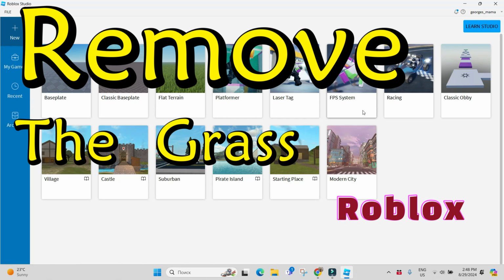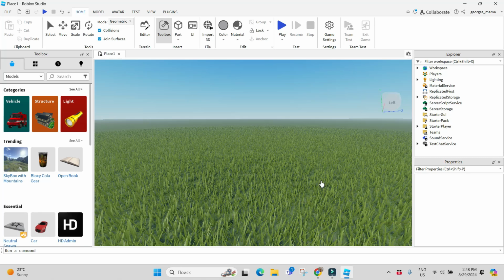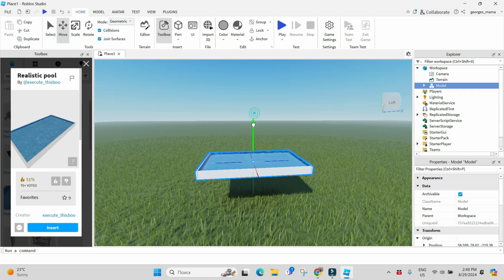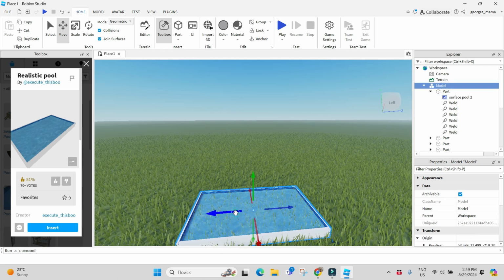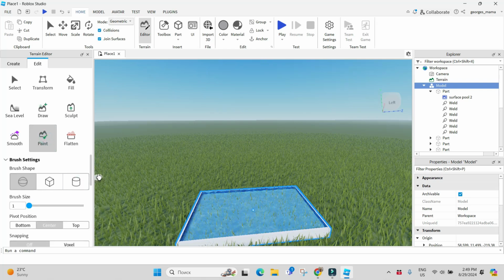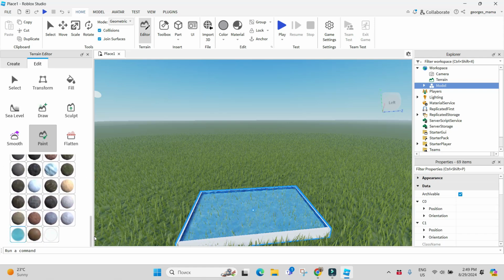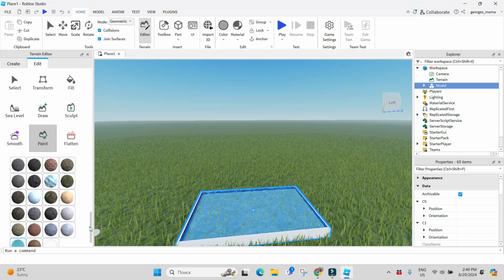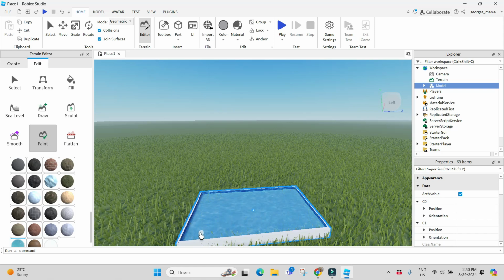ROBLOX | How To Remove The Grass In Robox Studio | Let`s Do Tech | Tutorials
If you don`t need the grass, you have to remove it...